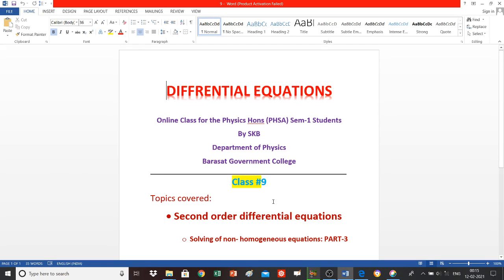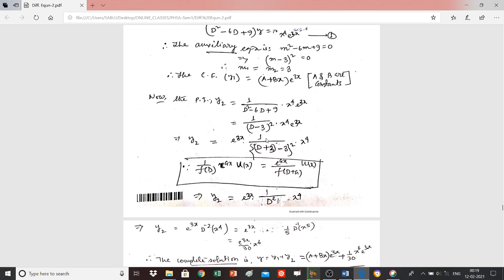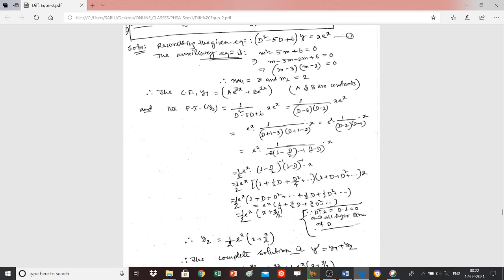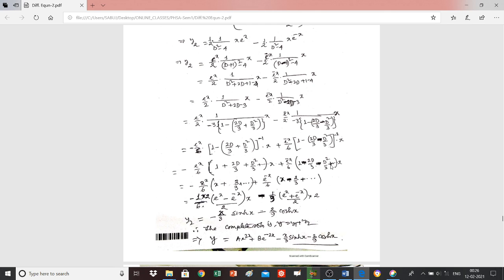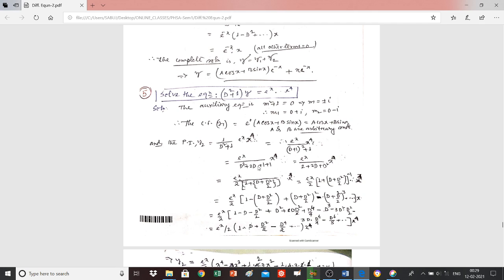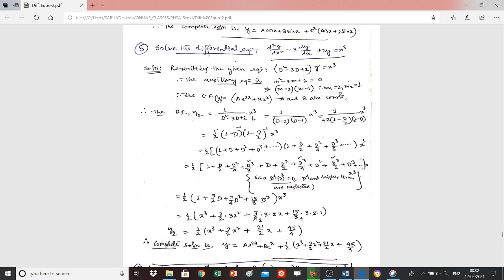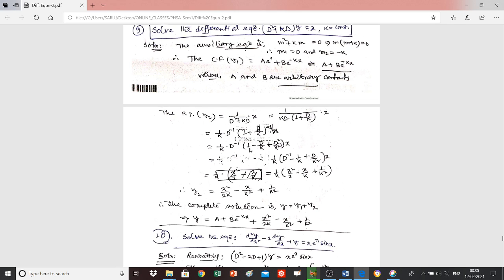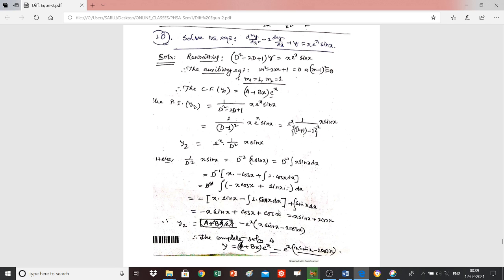Differential Equations-Lecture 9